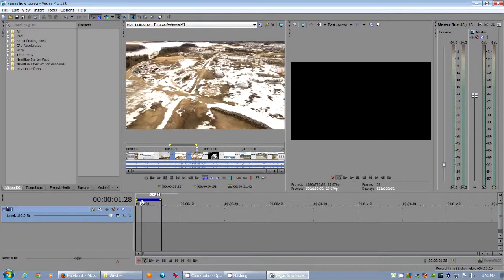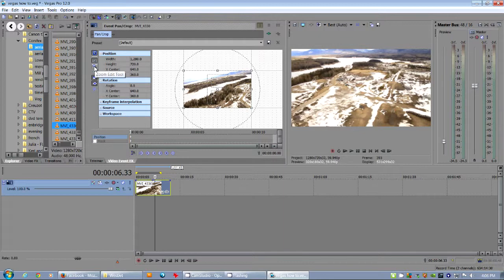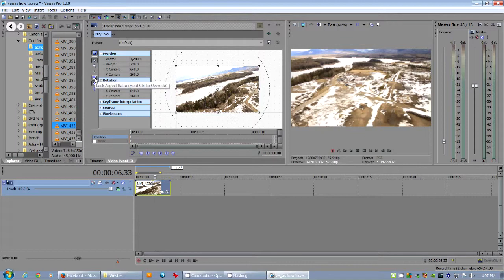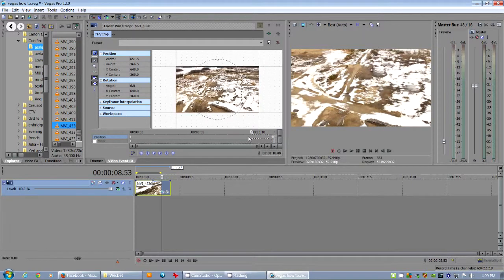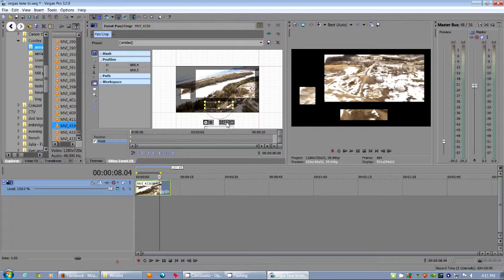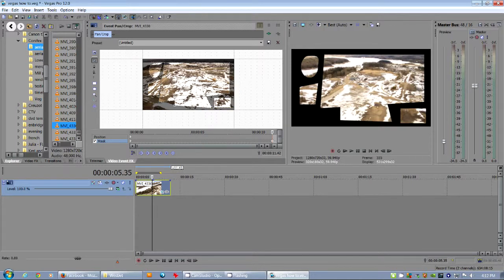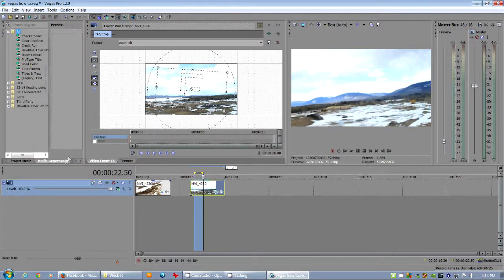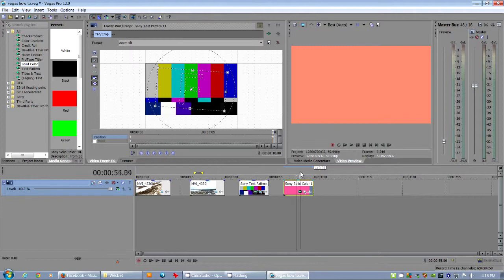Sony Vegas Pro Tutorial - How to use Pan Crop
This is the video talking about pan/crop event pallet.

(fixed audio)
Steph